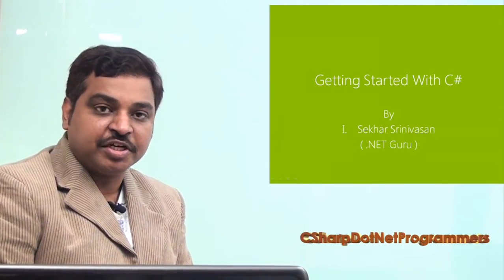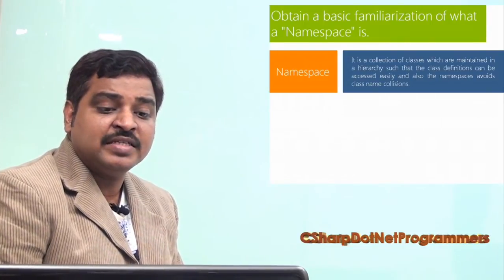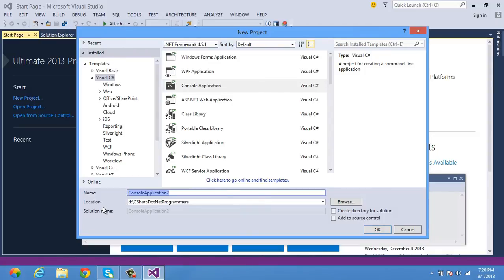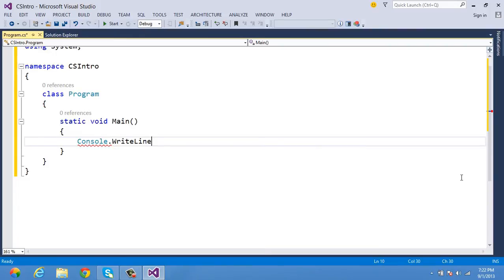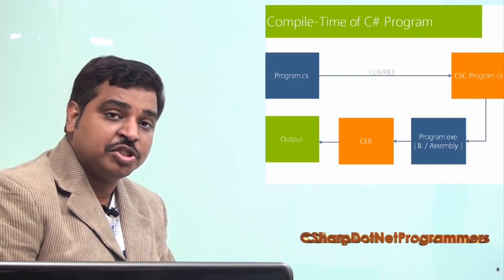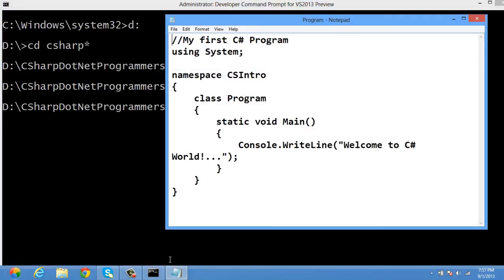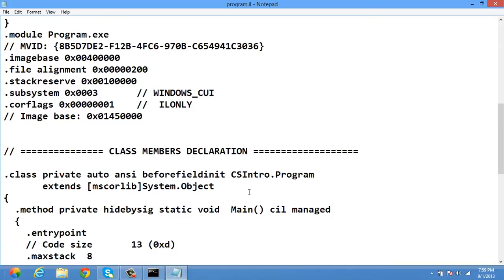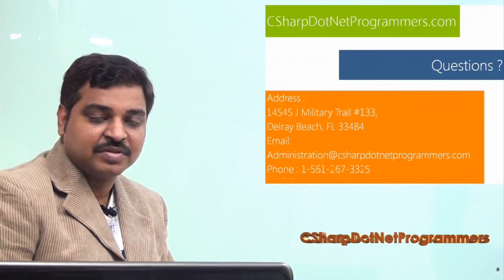Understanding how to write a basic C# Program and using ILDASM & ILASM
Hi Friends
In this video i will be explaining how to disassemble an assembly and create an IL file and perform some modifications to the IL file and then how to regenerate the assembly based on IL and this video also explains the basic structure of C# Program , brief idea on namespace , how to write a hello world program in C# , compile and execute the program too..